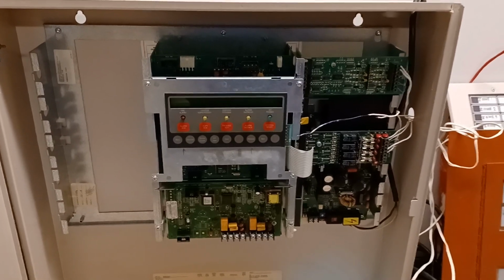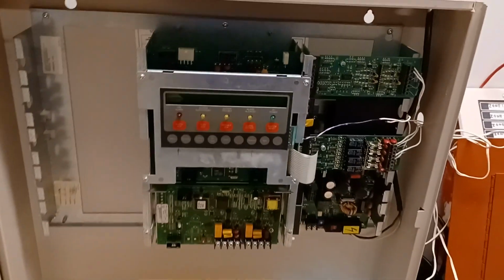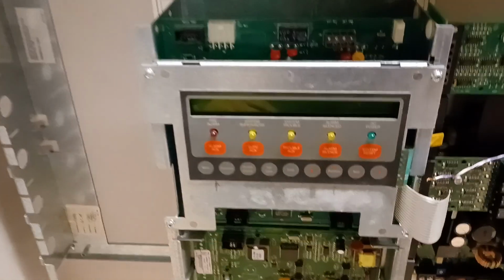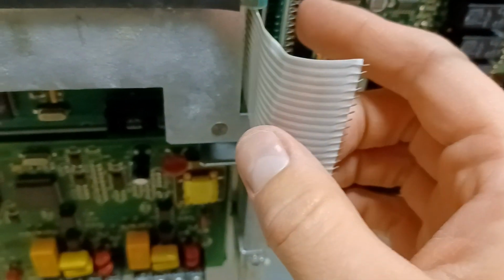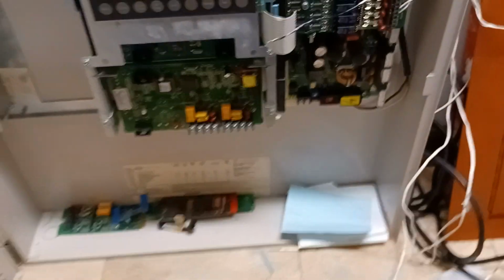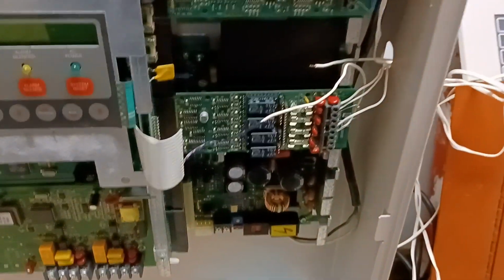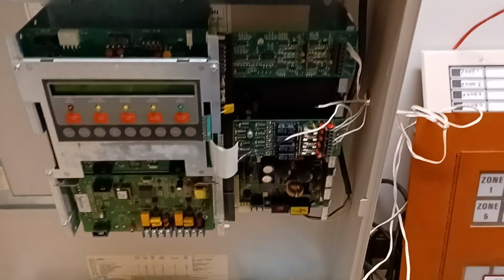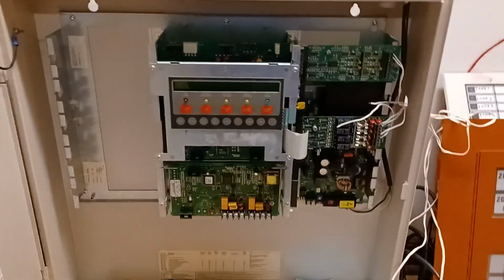I Broke the 4005 (Again)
A little pre-New Year's fun for you guys.

In what was supposed to be a simple replacement of the membrane keys on this panel, in attempt to reconnect the CPU to the Power Distribution Board, I ended up snapping one of the pins off on the board.

This panel reminds me of my old vehicles which seem to always need work. Probably needs about $300 worth of parts, at this point. Anyone want to pitch in money to see this thing work again? Anyone? LOL.